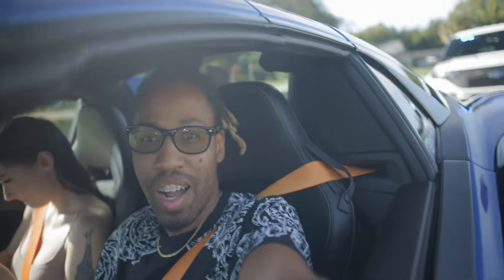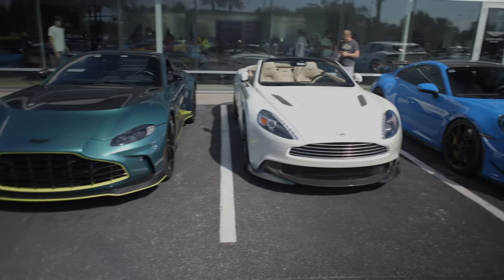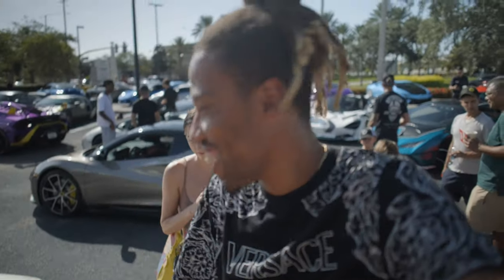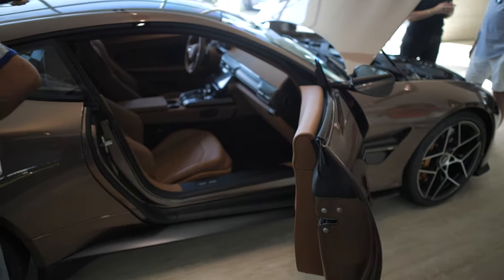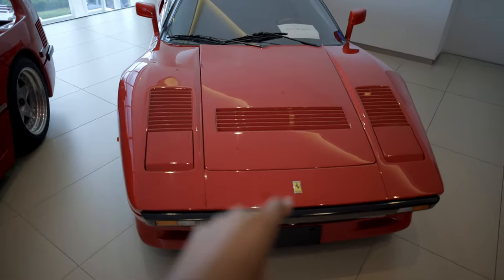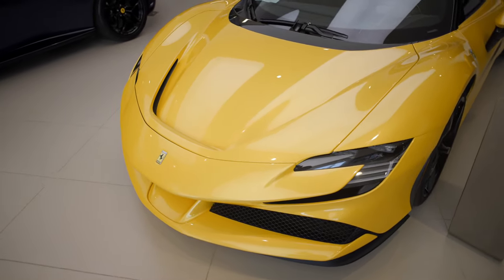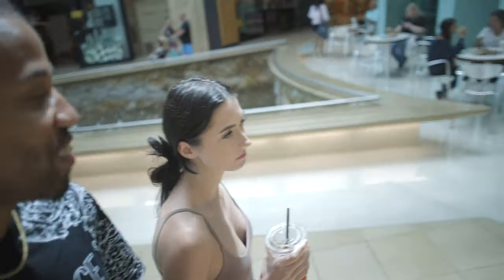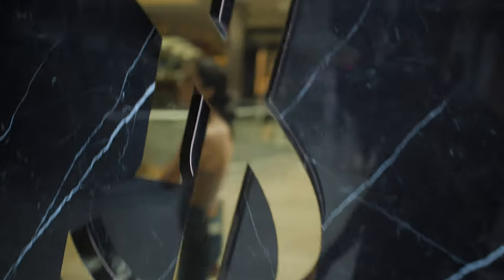Exposing how POLICE treat supercar owners... Orlando Aston Martin Cars & Coffee Sep 2024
Recap of a great afternoon I had visiting Aston Martin Orlando for cars and coffee. This was after a local officer pulled me over and showed me who is actually in control!